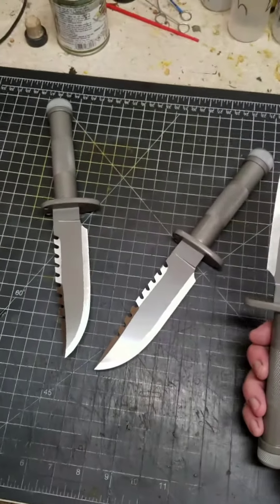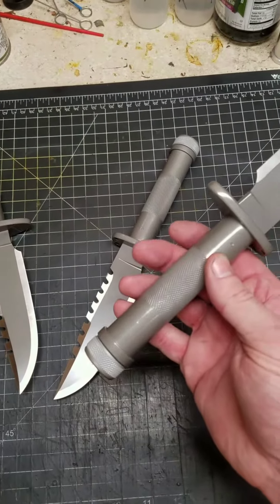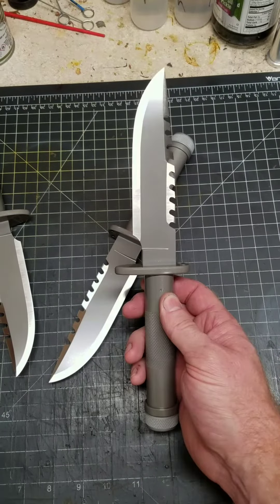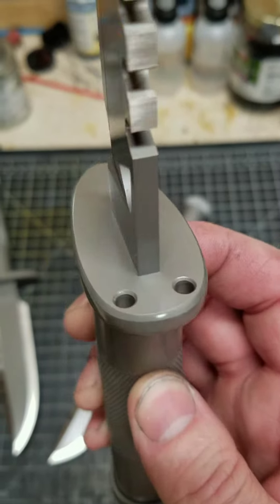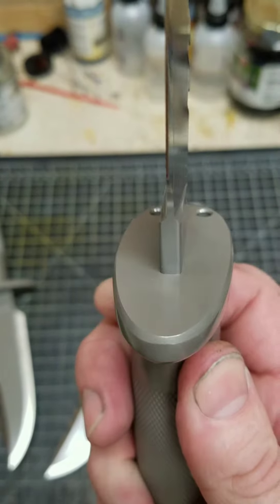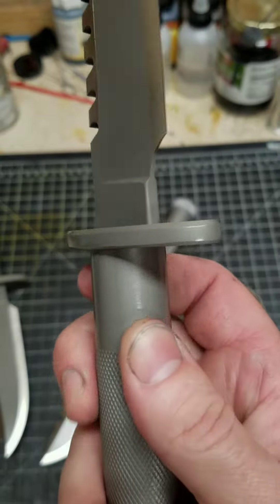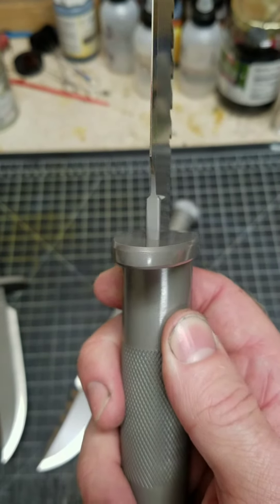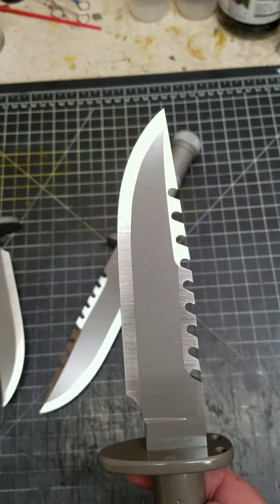SAFE System II Kodiak Hollow Handle Survival Knife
SSII ready to be wrapped up here, or three of them, actually. These have the GunKote clear on the blasted portion of the knives, and steel plated aluminum buttcaps. (The knives have some lint and smudges on them from being degreased, that stuff is not in the finish, just on the surface)